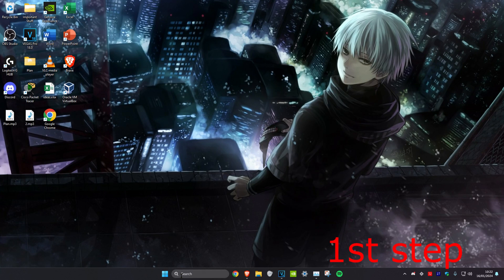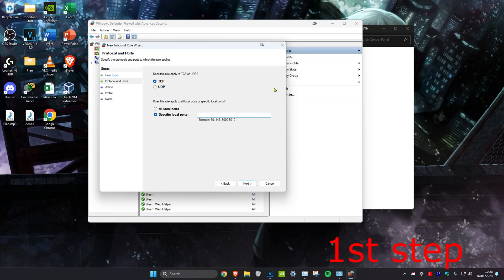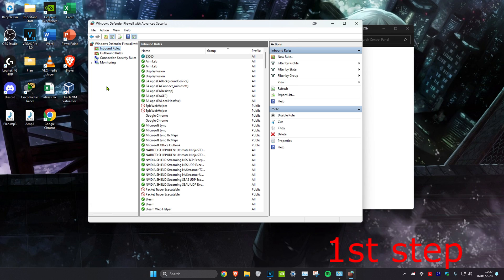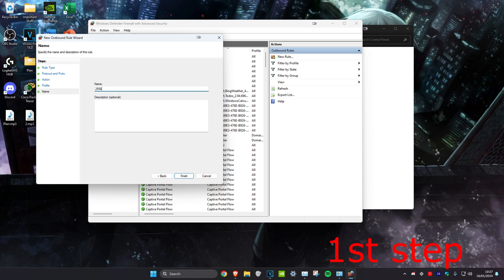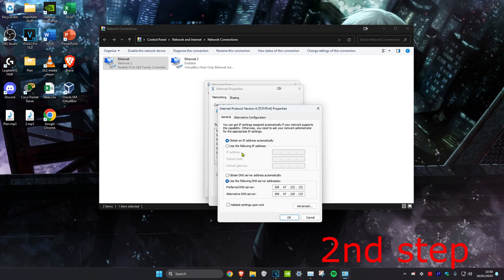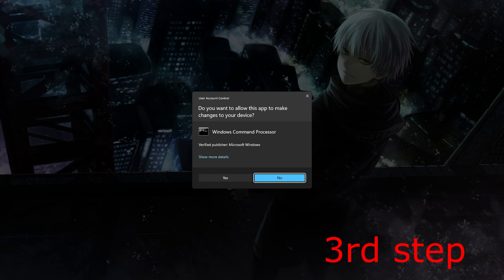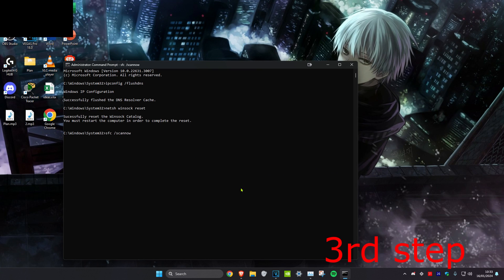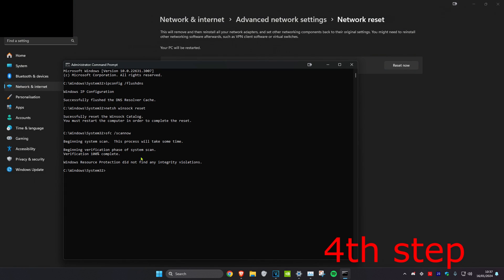Fix Minecraft Connection Timed Out | No Further Information TLauncher | How To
2024 FIX Minecraft Connection Timed Out | No Further Information TLauncher | How To Fix

Google DNS Server address
Preferrred - 8.8.8.8
Alternate  - 8.4.4.8

Cloudflare DNS Server address
Preferrred - 1.1.1.1
Alternate  - 1.0.0.1

Issues addresed in this tutorial:
How do you fix no further information in Minecraft?
What does connection timed out no further information mean in Minecraft?
How do I fix my connection timed out?
minecraft lan connection timed out: no further information reddit